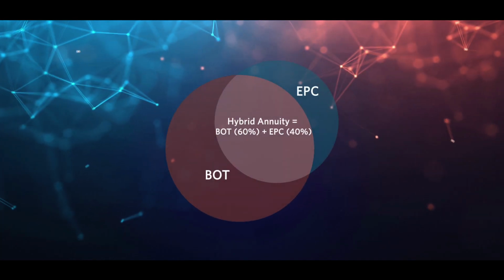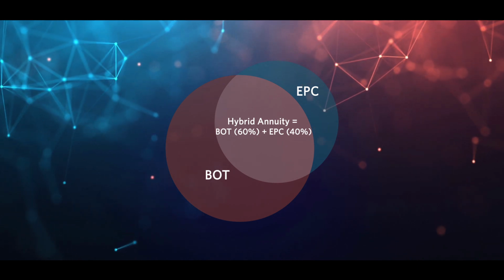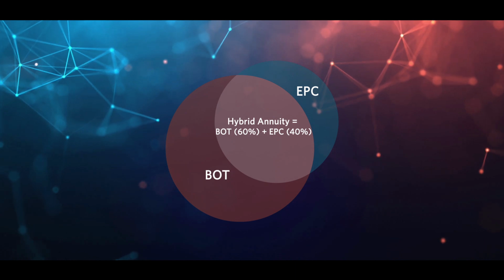PPP Experience - India Focus | April 2018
Public Private Partnerships (PPP) have increasingly become a dominant method to deliver infrastructure projects in India. In this video we give you an insight on why PPP projects are popular across various sectors such as roads, airports, rail and metro. We also discuss some of the key features and advantages of two relatively new models used in India i.e. Hybrid Annuity Model and the Toll Operate Transfer Model.